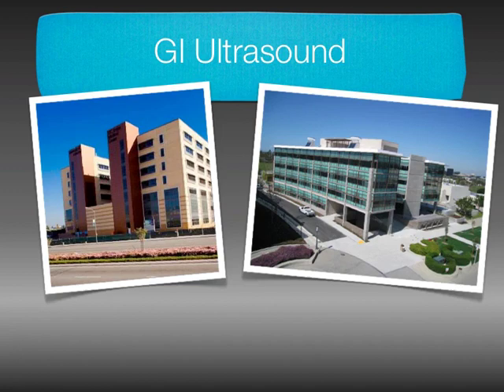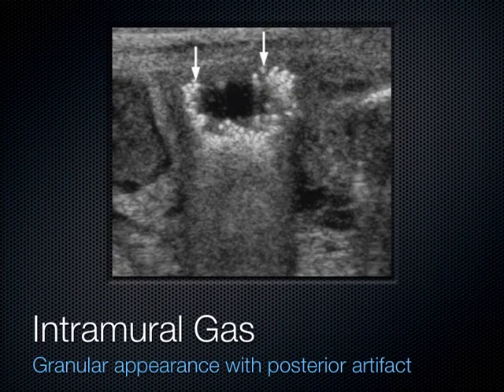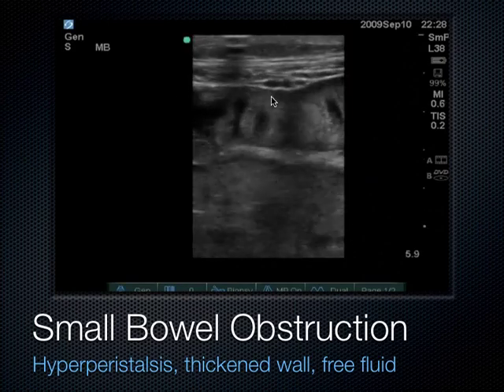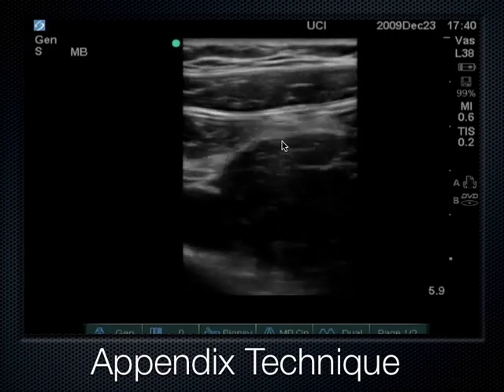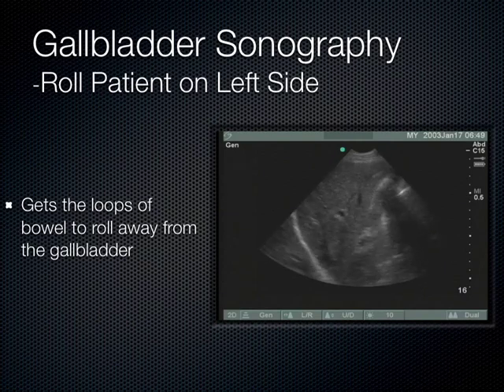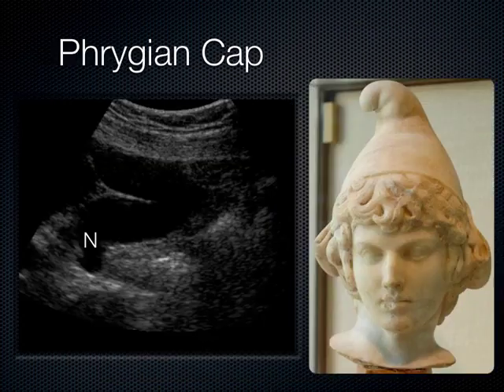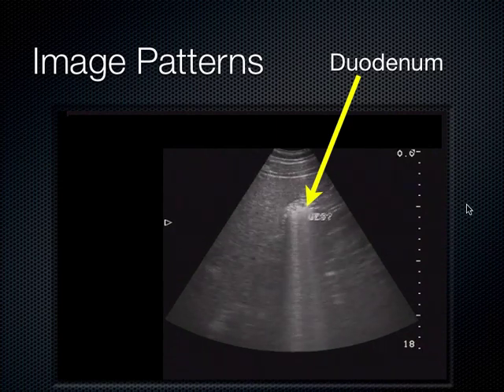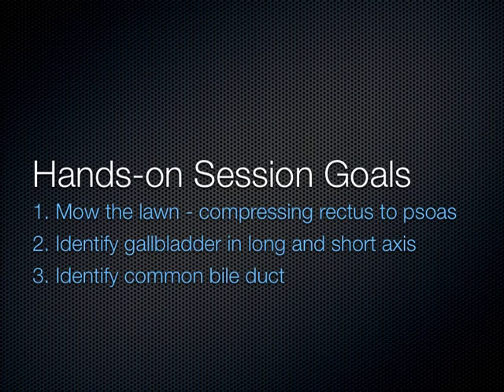Gallbladder and Intestinal Ultrasound